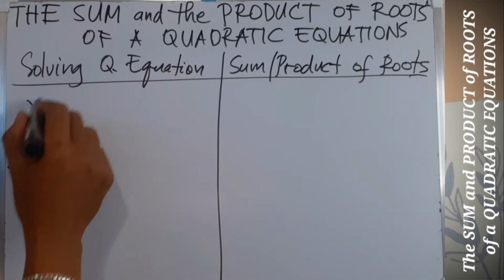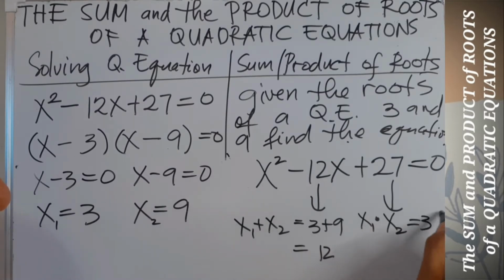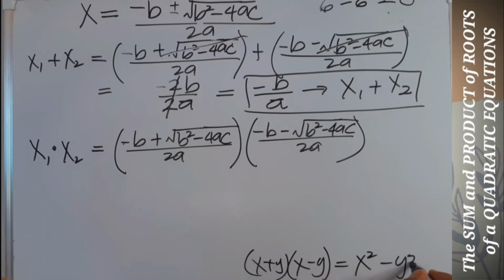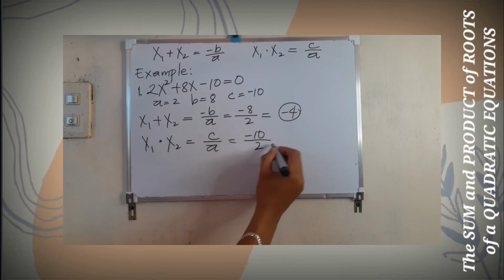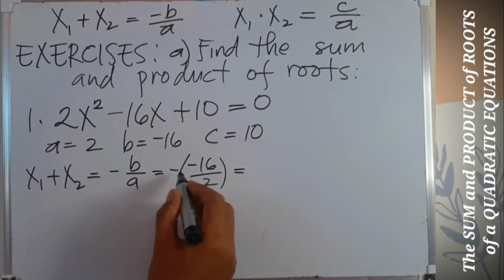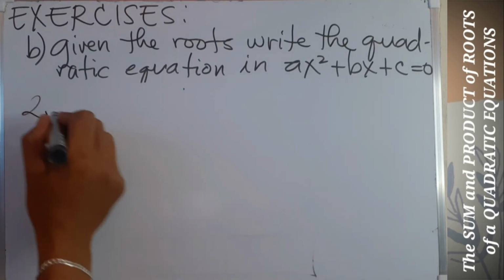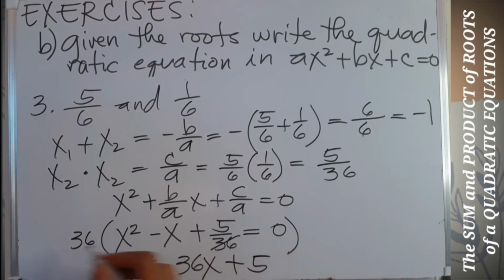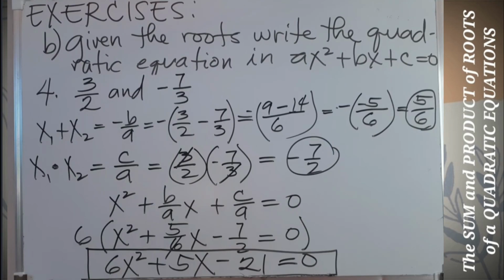The SUM and PRODUCT of ROOTS of a QUADRATIC EQUATIONS - Grade 9 Mathematics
This tutorial video is all about the sum and product of roots of a quadratic equation, topic for Grade 9 Mathematics. The discussion is simple, detailed and easy to understand. Fit for virtual and online learners for their self-study anywhere and anytime.